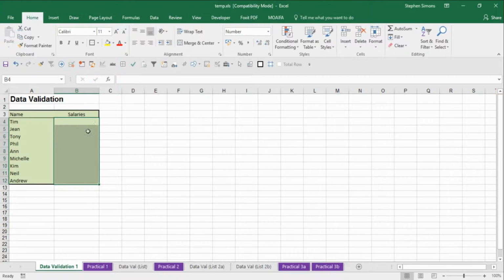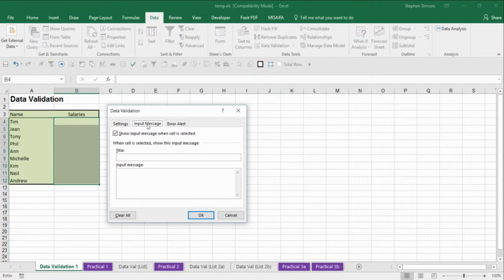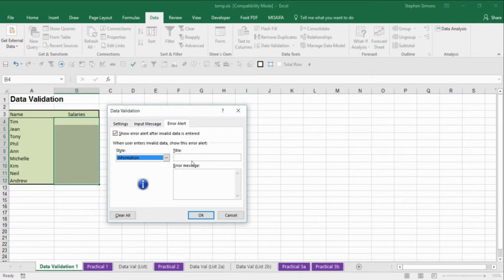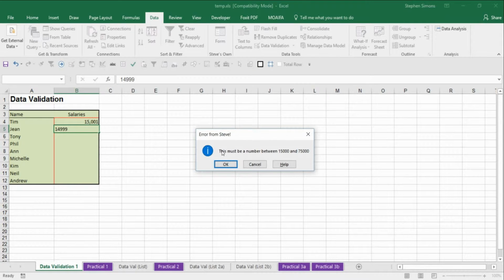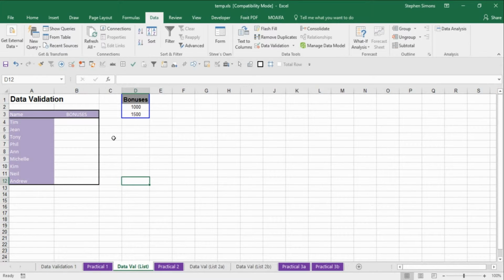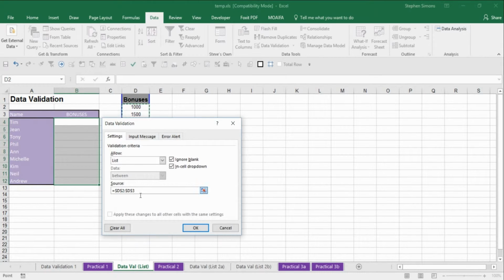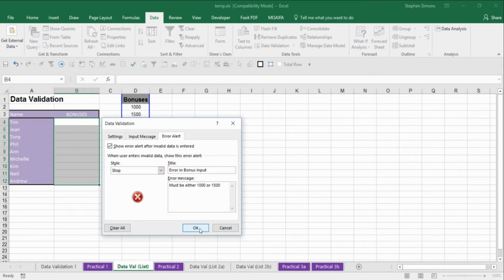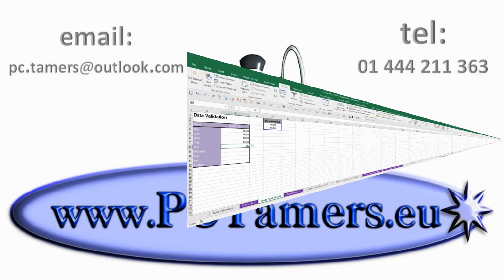Excel data validation